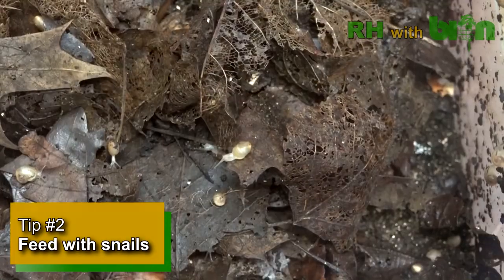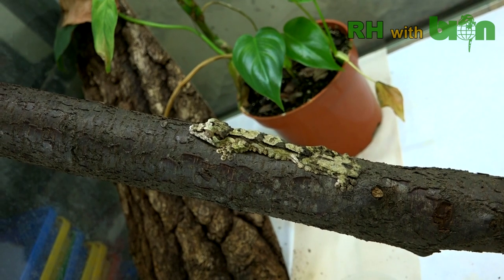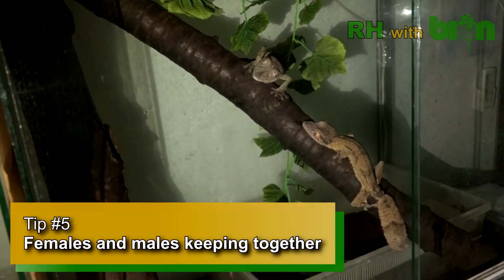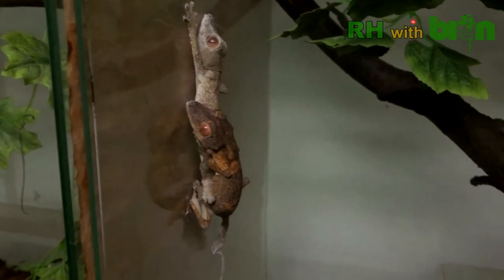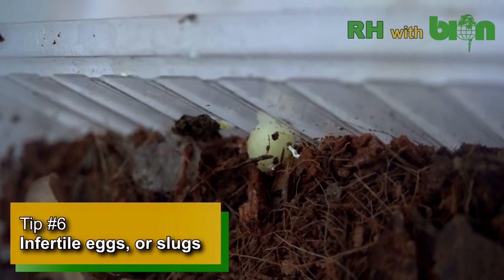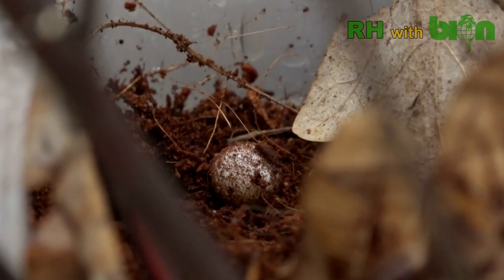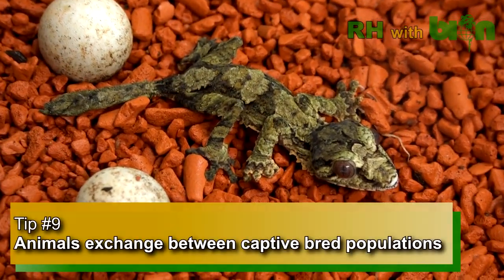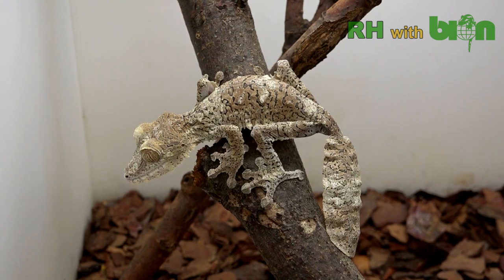10 useful tips about leaf-tailed geckos' breeding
This video demonstrates a brief summary of our breeding experience with different Uroplatus species. We hope that this will be useful for both experienced breeders and beginners.
A complete guide to work with this genus, summarizing our experience, is available with a Level 1 subscription on our online platform